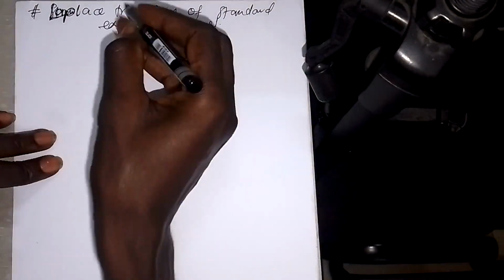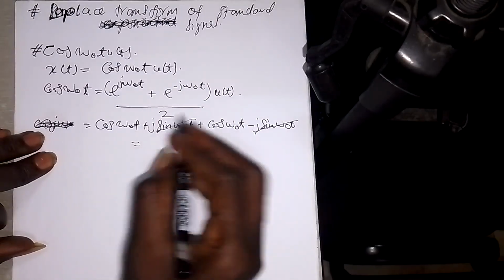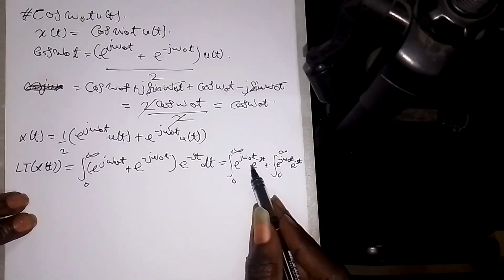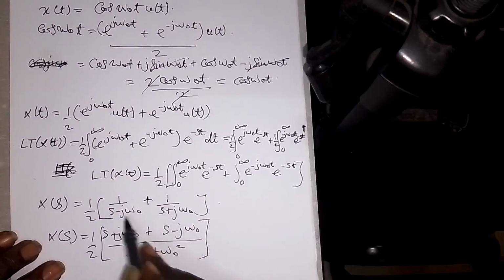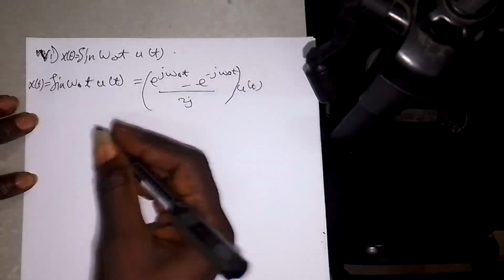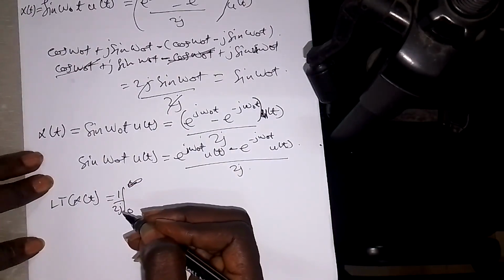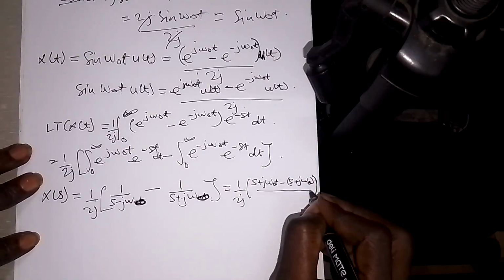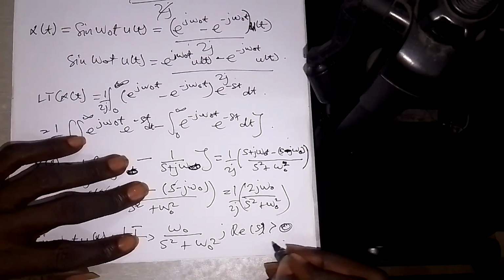9B Signals & Systems Laplace Transforms Of Standard Signals Problem 9B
Signals & Systems Laplace Transforms Of Standard Signals Problem